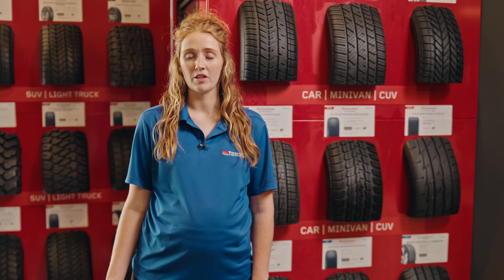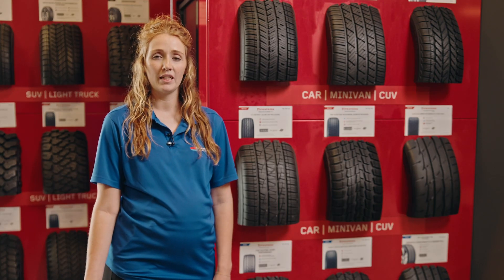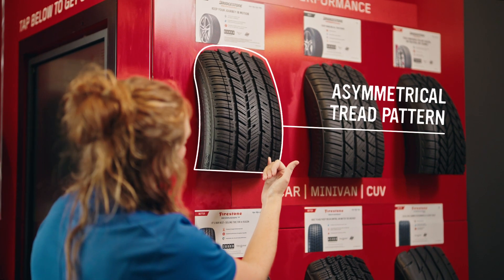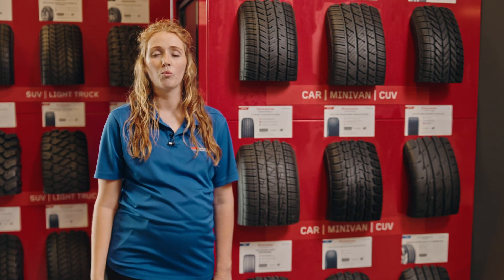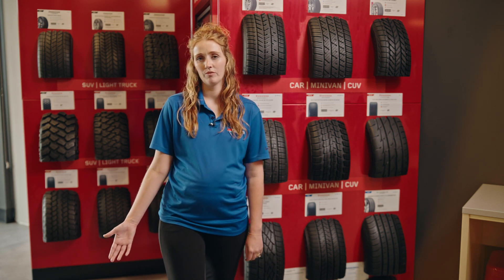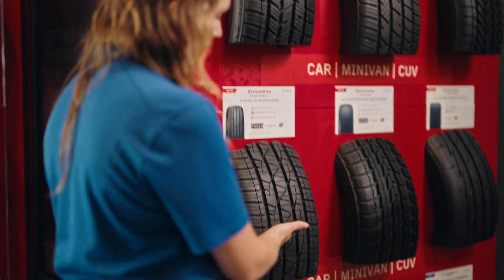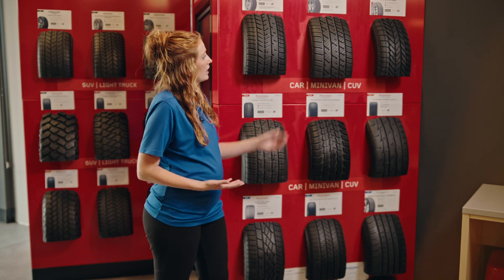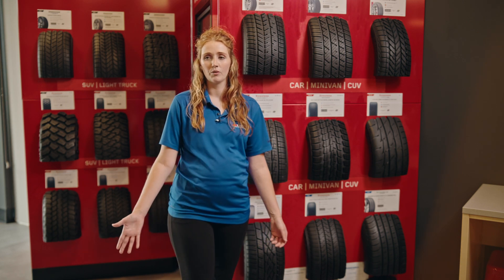All You Need to Know About Tire Tread Patterns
This video is a must-watch for anyone looking to deepen their understanding of how tire tread designs impact vehicle performance, safety, and handling. Whether you're a seasoned driver, a car enthusiast, or just curious about how your vehicle interacts with the road, we cover everything you need to know about tire treads.